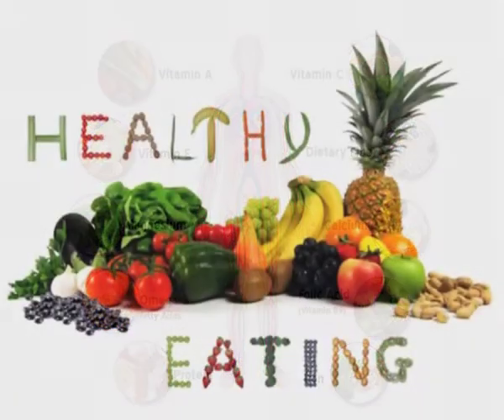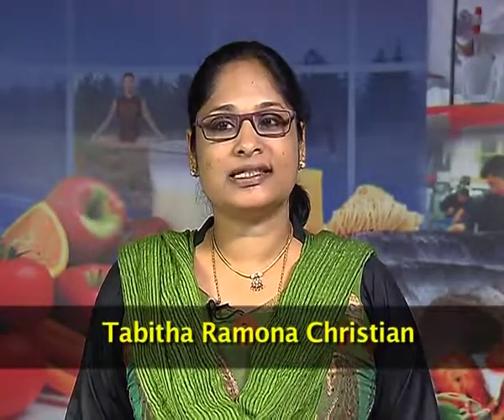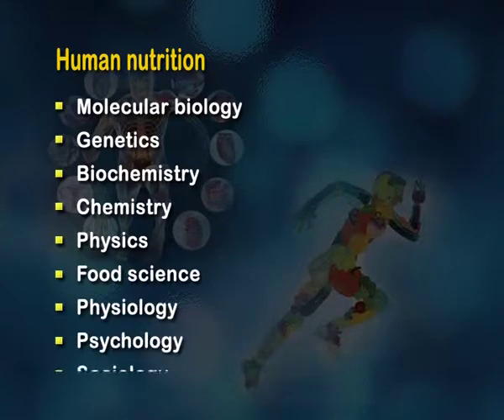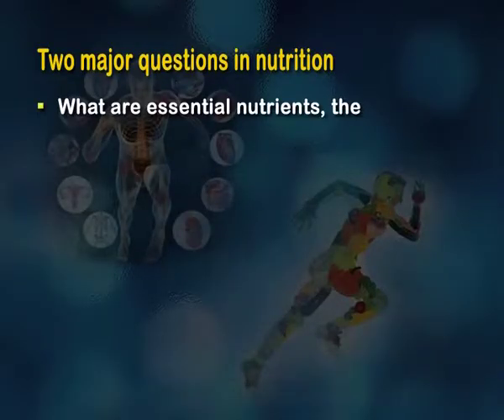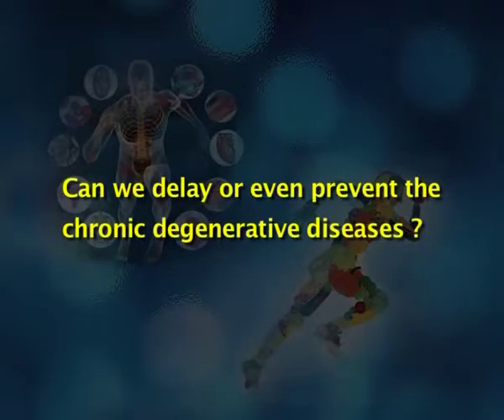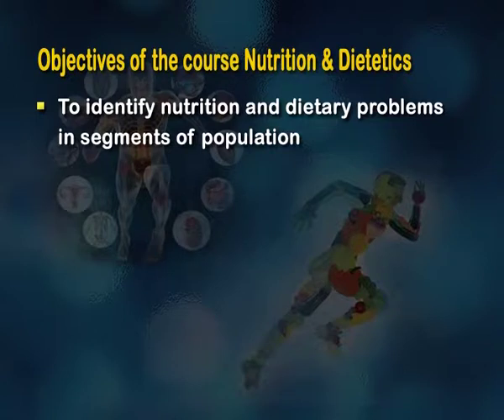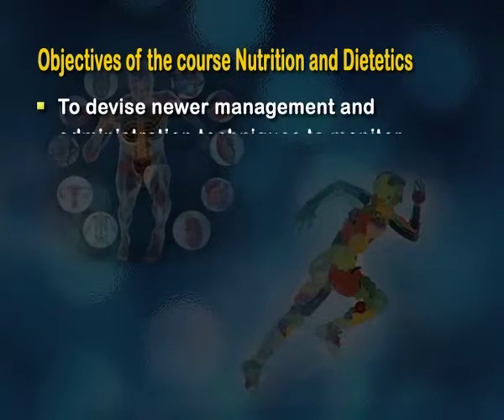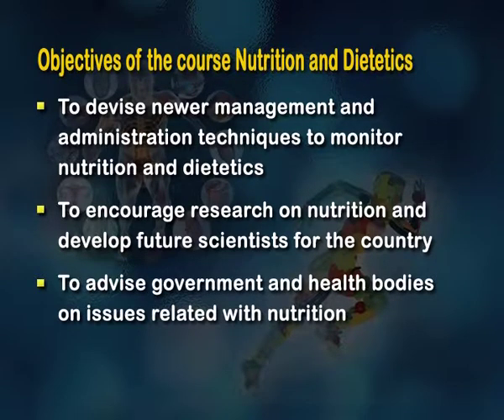Scope for Nutrition